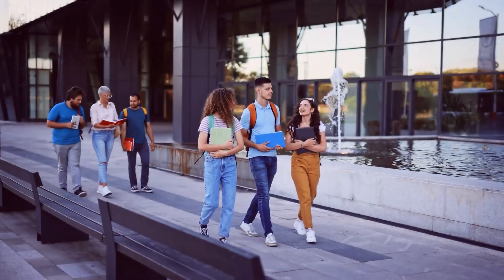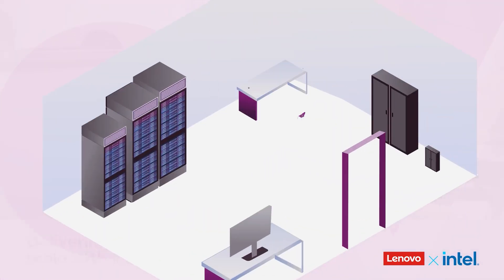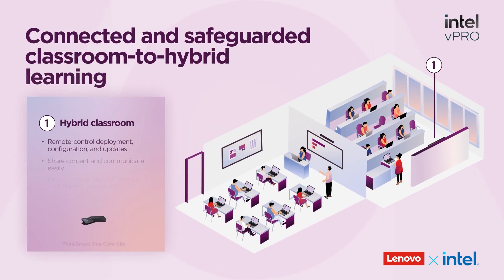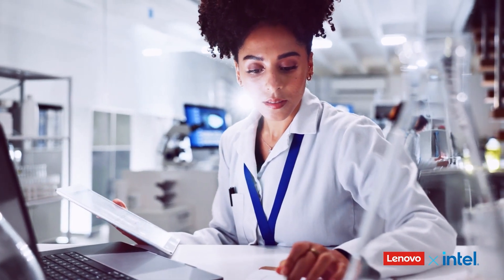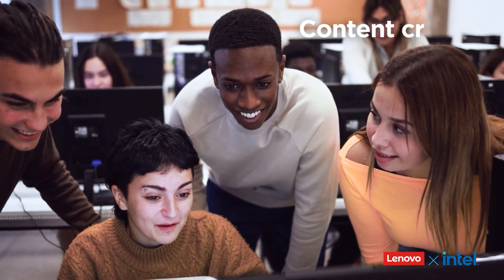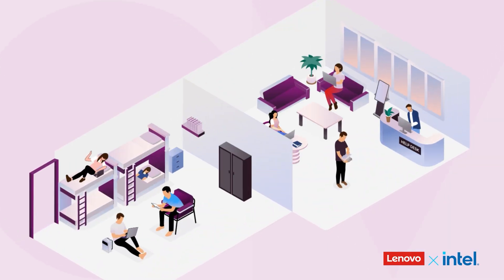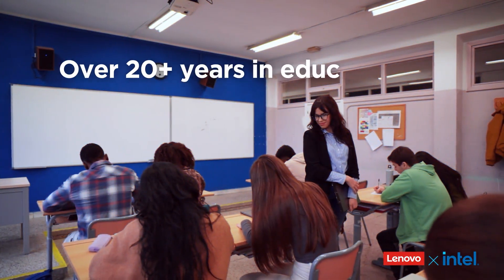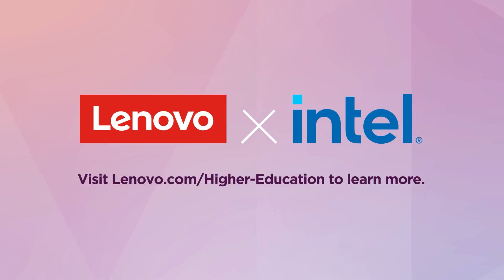Driving Innovation in Higher Ed with Lenovo and Intel: Smarter Tech for Smarter Campuses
Higher education is evolving — and institutions must rise to meet the demands of personalized learning, hybrid classrooms, and breakthrough research. In this video, discover how Lenovo and Intel® are powering innovation across campuses with scalable infrastructure, AI-capable devices, and secure, flexible services. From edge computing and interactive classrooms to AI-driven research tools and sustainable tech management, Lenovo and Intel deliver the integrated solutions education institutions need to prepare students for the future.